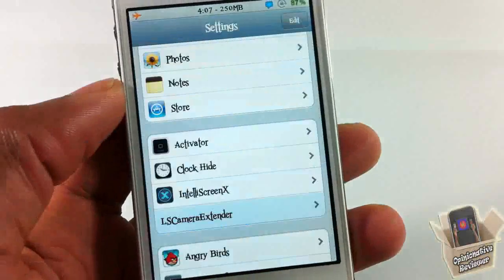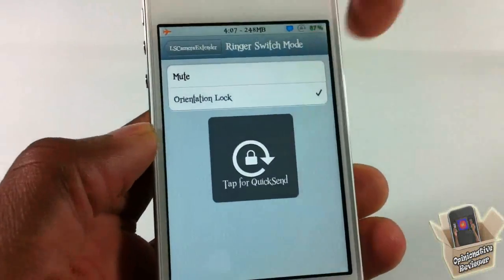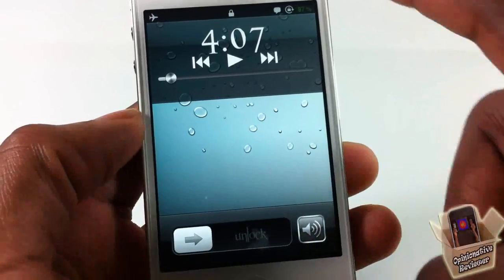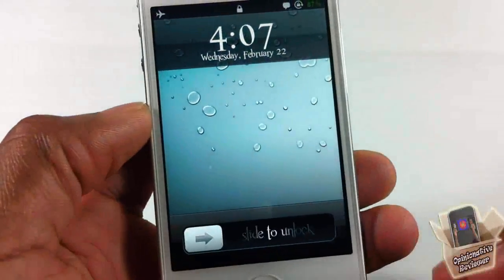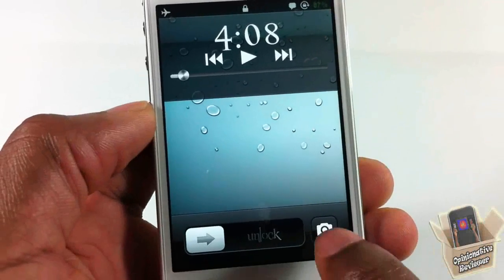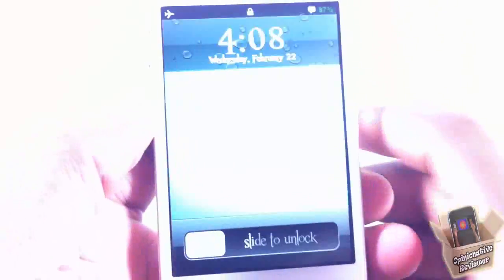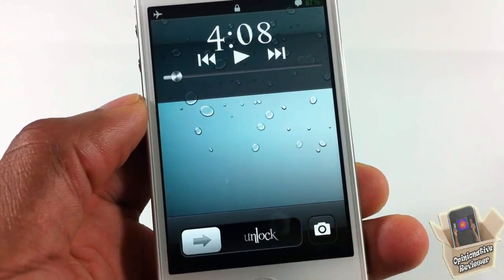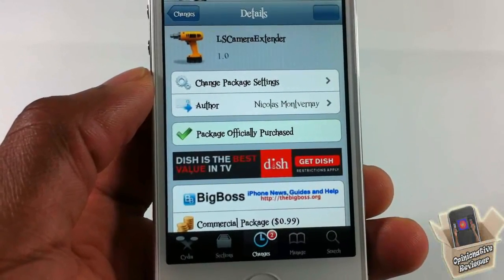LSCameraExtender - Extend the Functions of iOS 5 Lockscreen Camera Button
This is a video demo of 'LSCameraExtender'

Name: LSCameraExtender
Developer: Nicolas Montvernay
Price: $0.99
Repo: BigBoss

LSCameraExtender cydia tweak Extend the Functions of  iOS 5 Lockscreen Camera Button LS Camera Extender Apple ios4 ios 4 ios 5 ios5 mods mod modification customize customization How to How-to Apple best top iphone 4s iphone4s ipad2 3gs jailbreaking jailbroken 3g 2g 1g 2nd generation 1st 3rd 4th opinionativereviewer opinionative reviewer oreviewer review smart phones cellphones